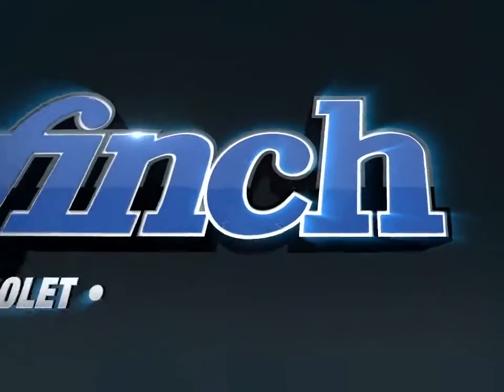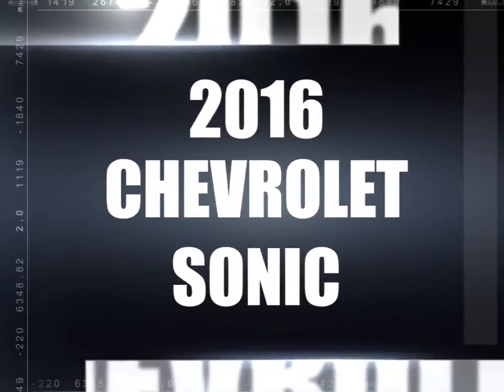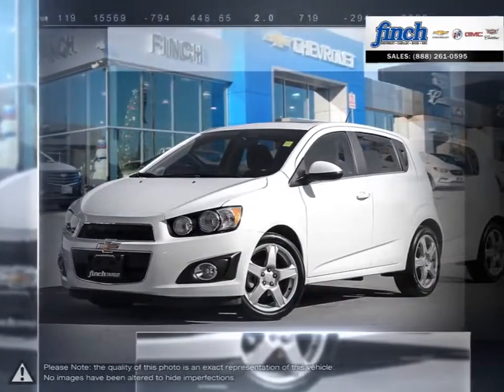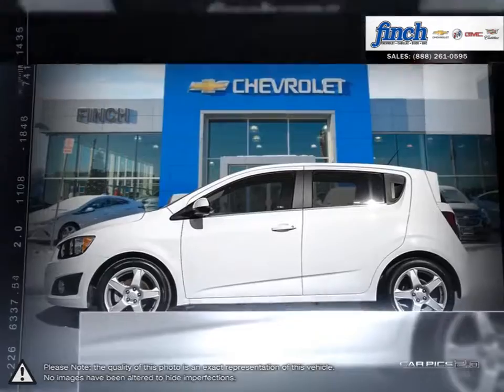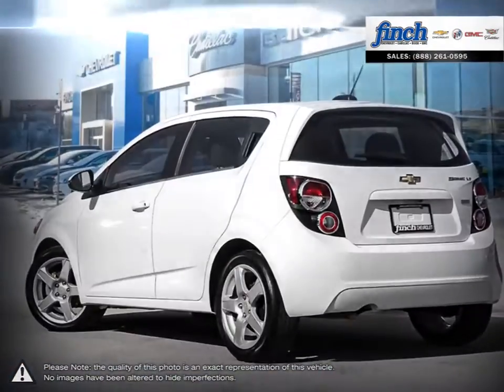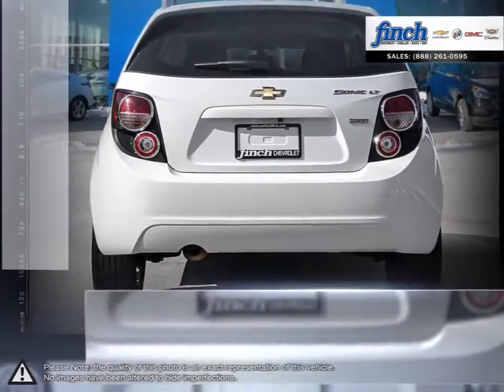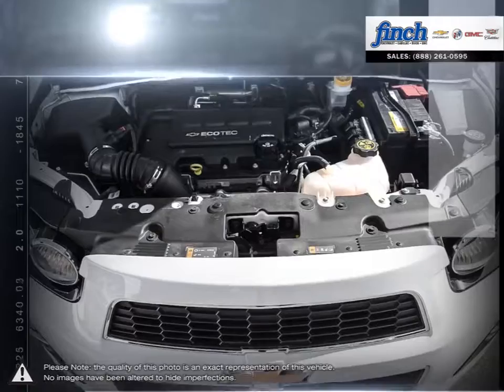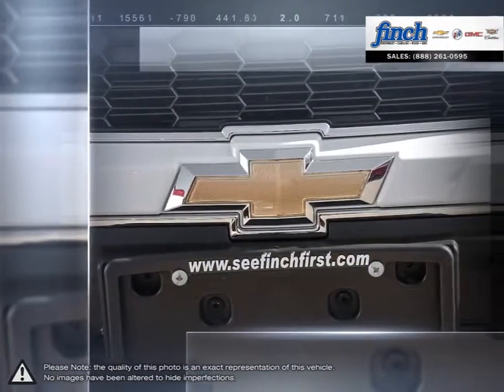2016 Chevrolet Sonic | Finch Chevrolet | 1G1JC6SB1G4166908